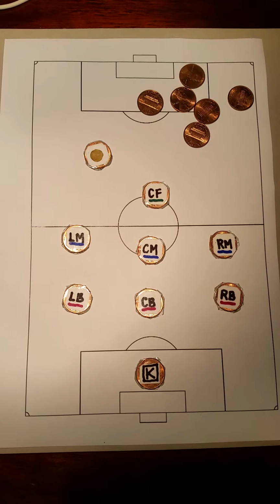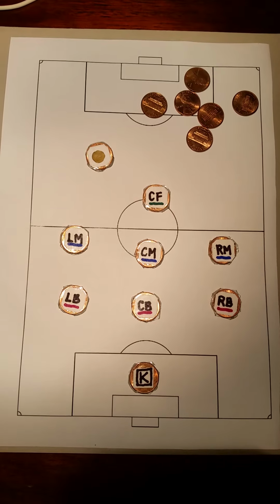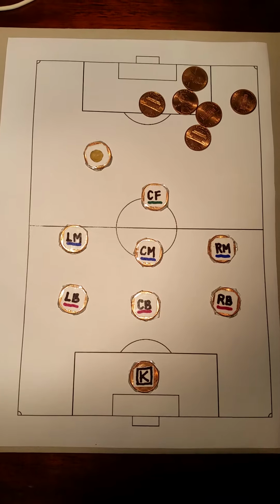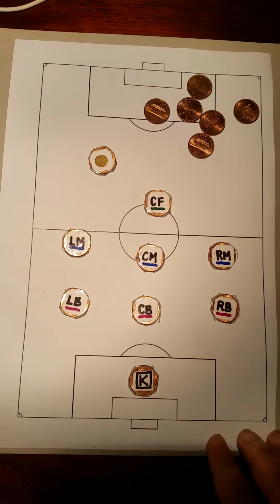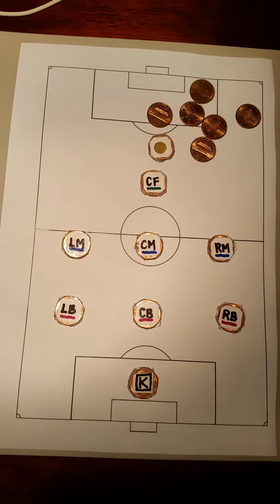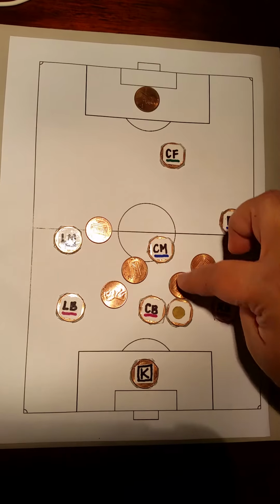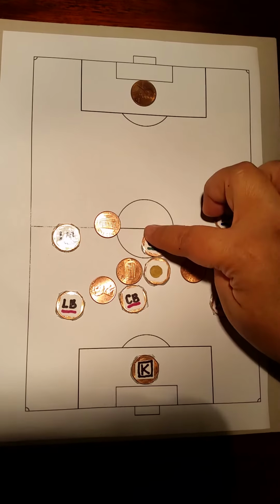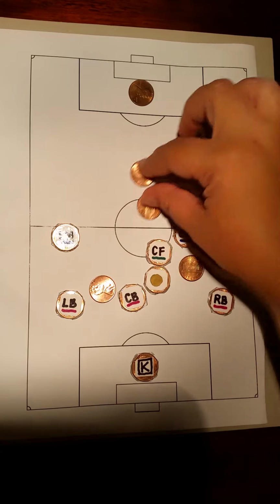Offside rule in soccer for U10 players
Explaining the offside rule. Fall 2016 U10B AYSO.
Go ---***TEAM RED!!!***---